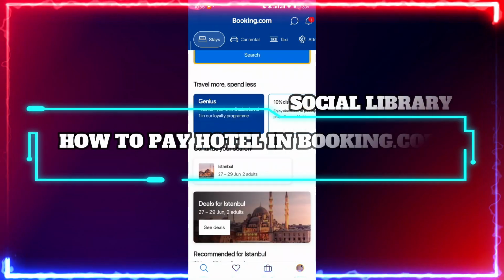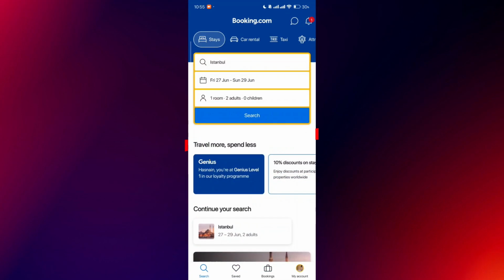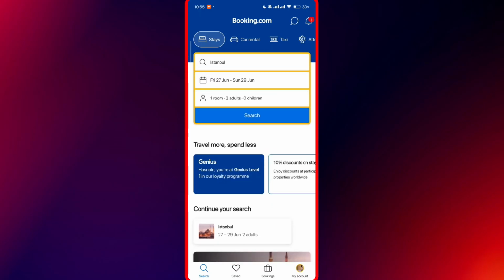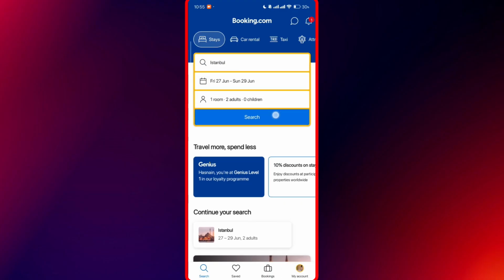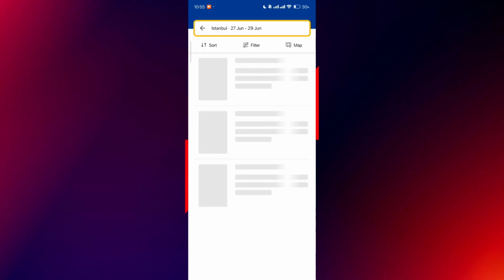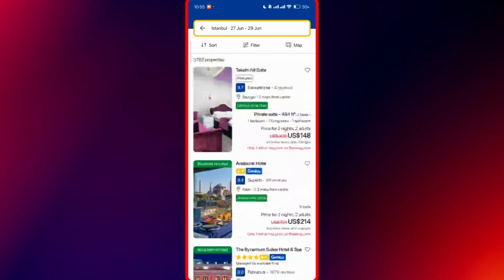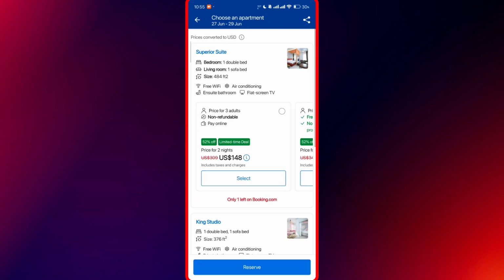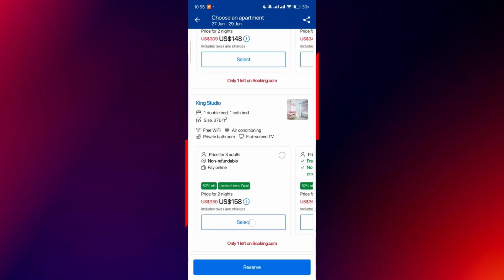How To Pay Hotel In Booking.com (Quick and Easy)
Confused about how payment works on Booking.com? This quick and easy guide explains everything you need to know about paying for your hotel reservation—whether you're paying online in advance, at the property, or through a virtual card. Learn how to check if your booking requires prepayment, what payment methods are accepted, how refunds work, and how to update payment details if needed. This is the perfect walkthrough for both new users and frequent travelers using Booking.com.